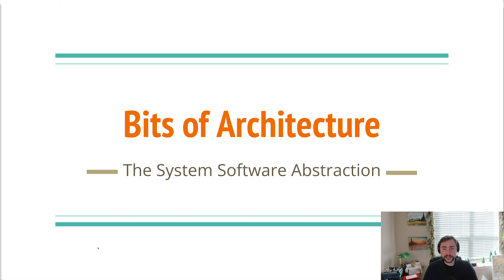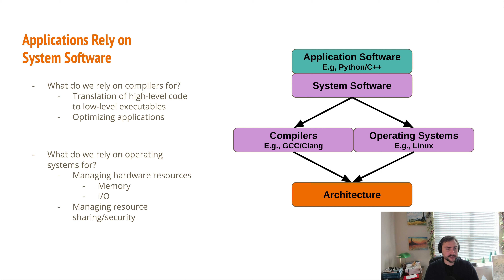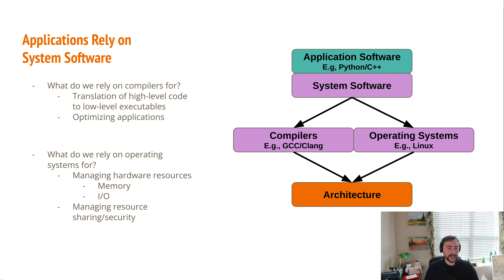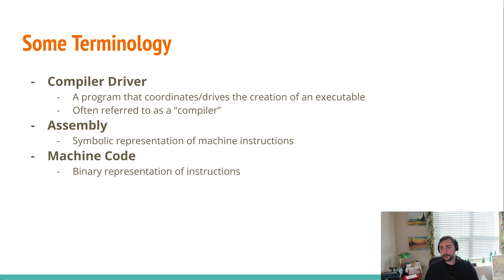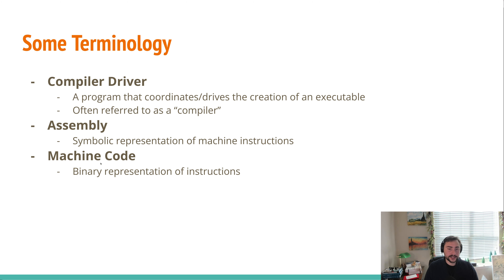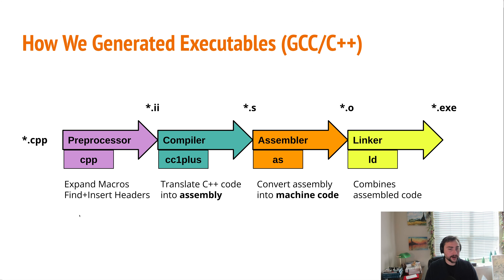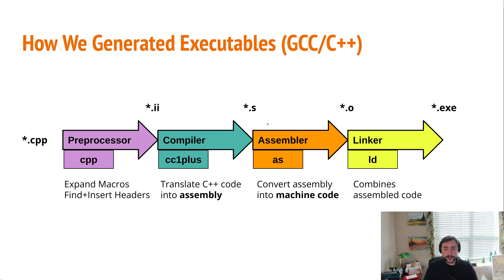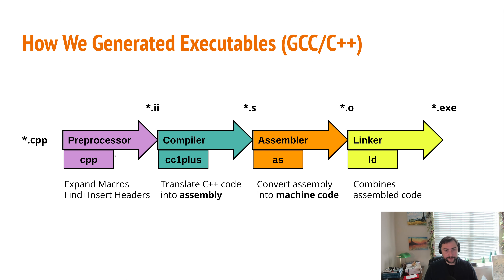Bits of Architecture: The System Software Abstraction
In this episode of the series, we take an in-depth look at the system software abstraction!